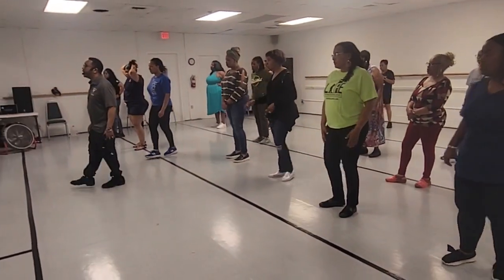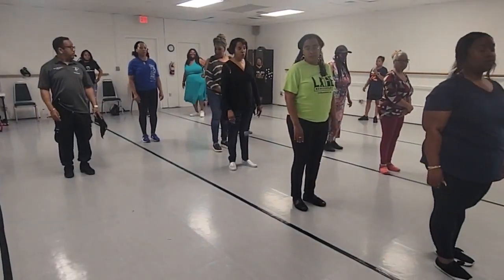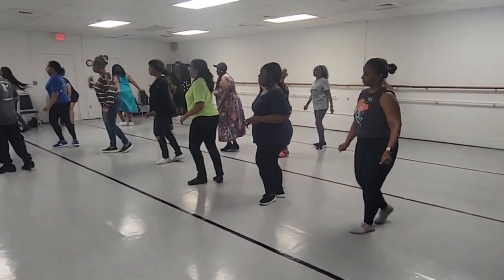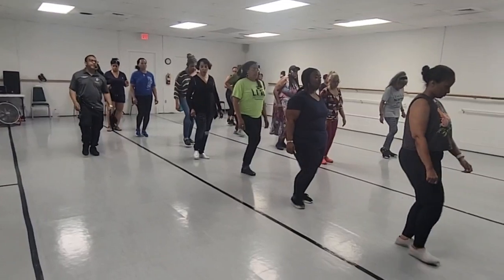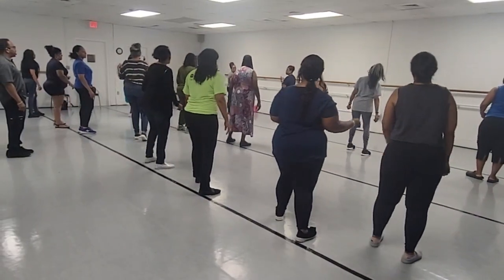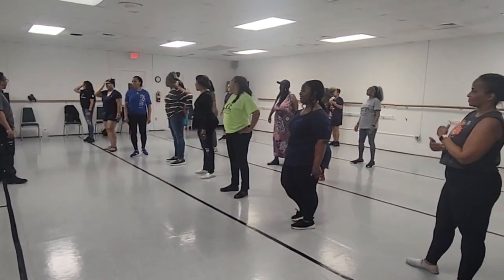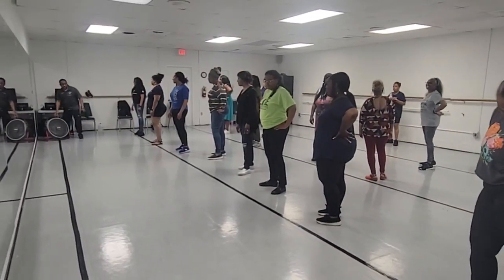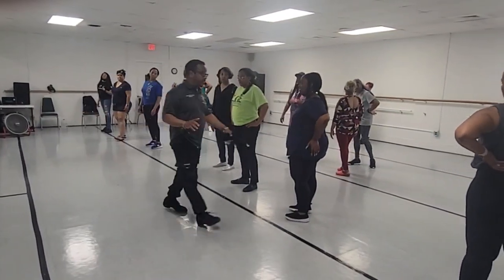MONDAY NIGHT HUSTLE WITH STEVE STURKEY, 6-3-2024 FILMED BY WAYNE SHELDON PERRY......